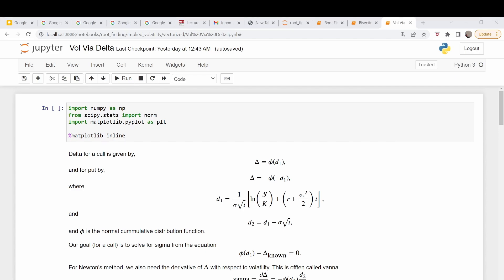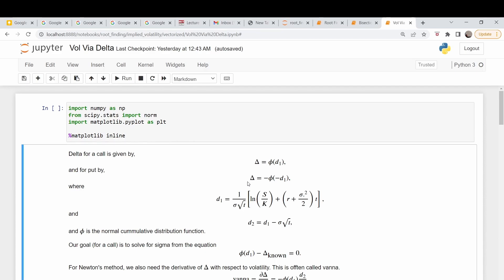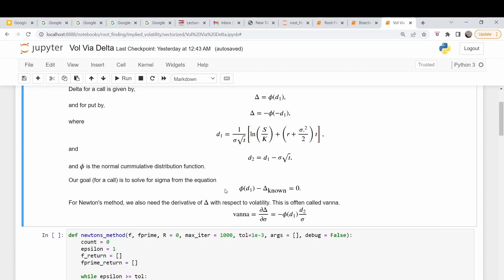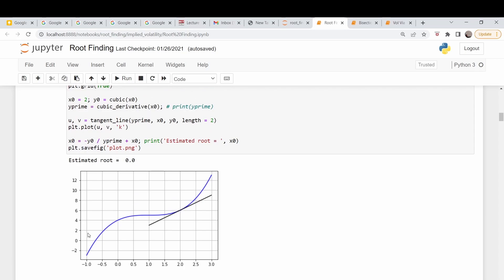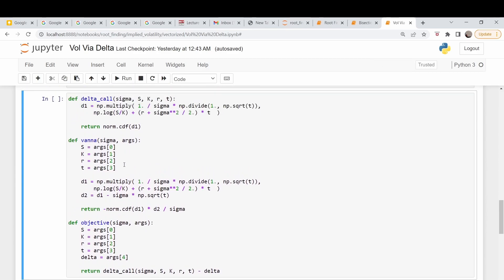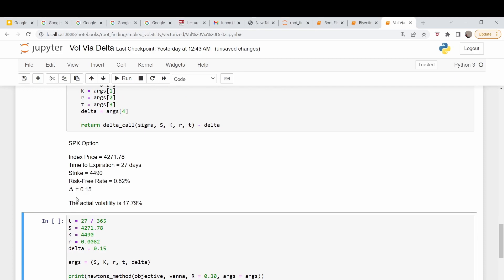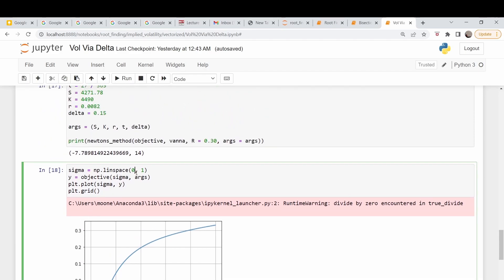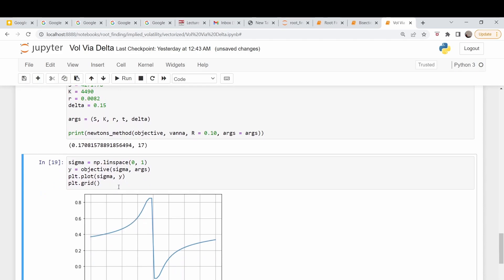Calculating an Options IV from its Delta: Newton'w Method and the Bisection Method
A quick, impromptu video answering a viewer’s question on if one can calculate the implied volatility of an option from its delta.  I don’t dwell on the math here as we’ve covered it in other videos linked to below.